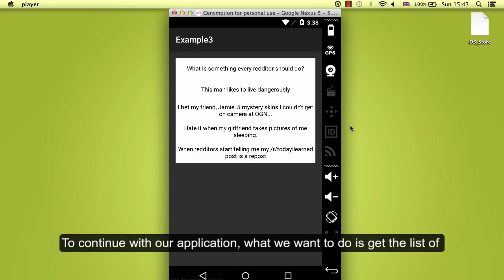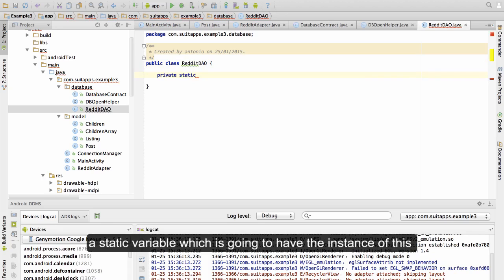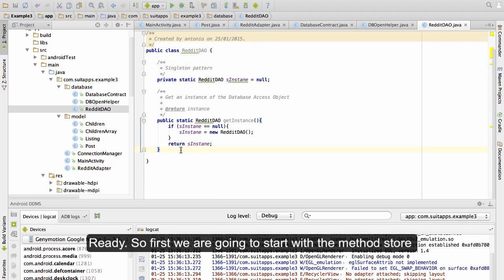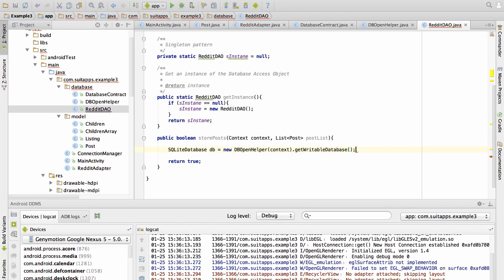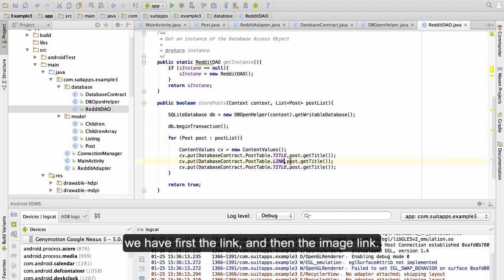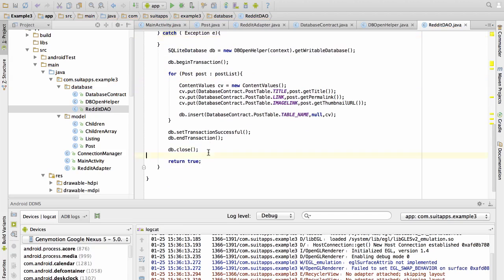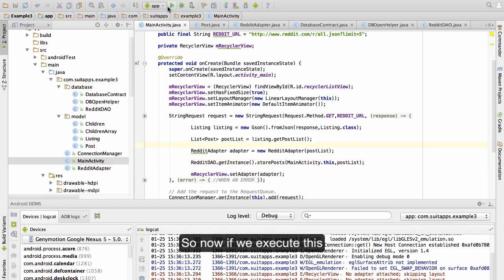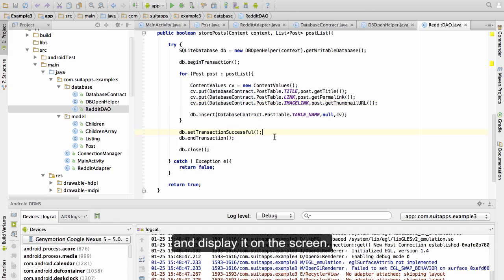Android Tutorial From Beginner To Professional -079 Database Acces Object DAO